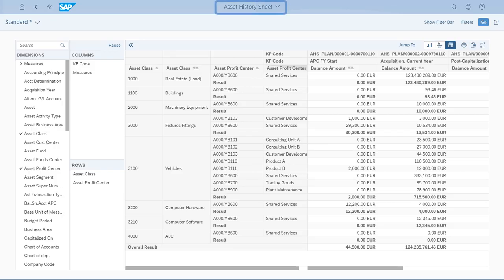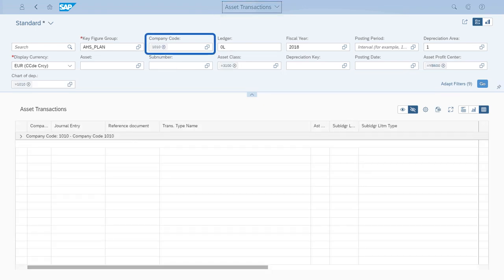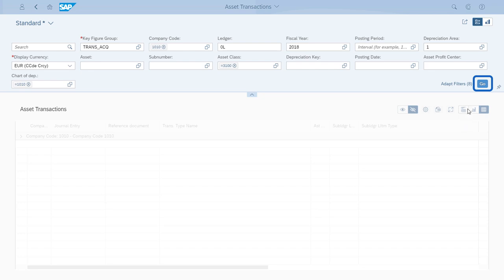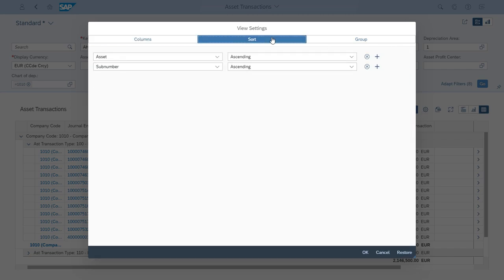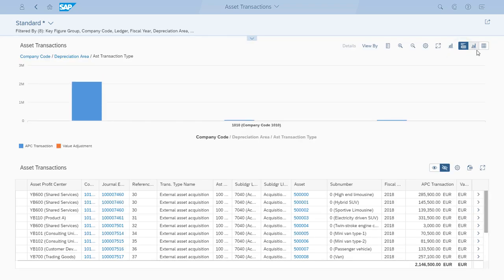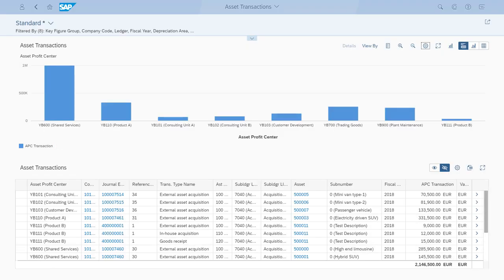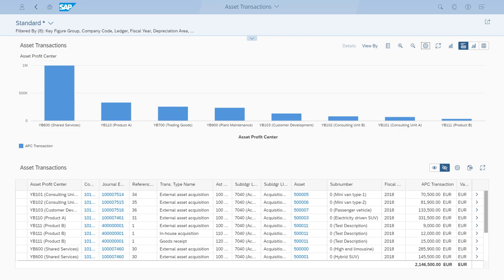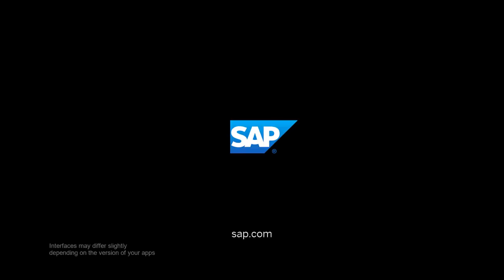Asset Reporting 2 - Asset Transaction SAP S/4HANA Cloud 2011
Welcome to the second part of our asset reporting video series. Part 1 introduced the asset history sheet. This part introduces the Asset Transactions app.

For more information about asset transactions, see the SAP Help Portal